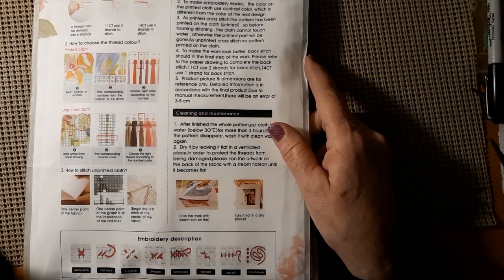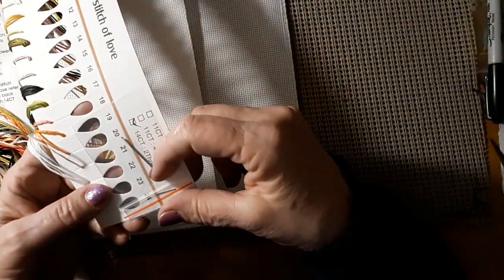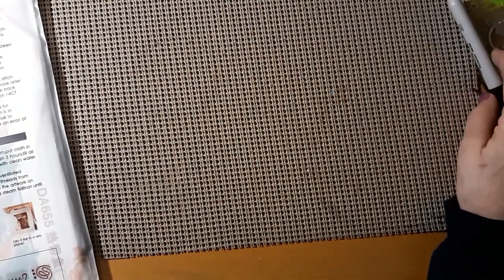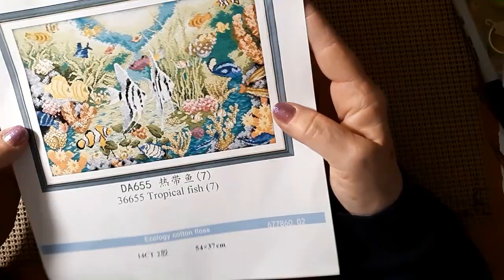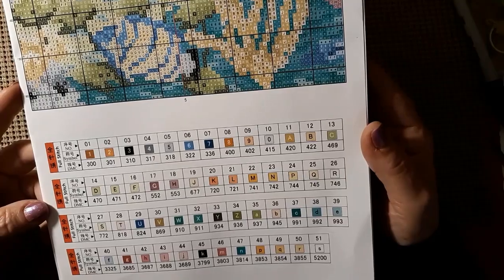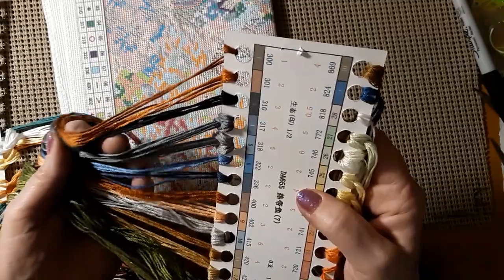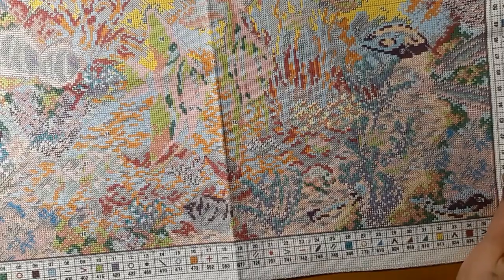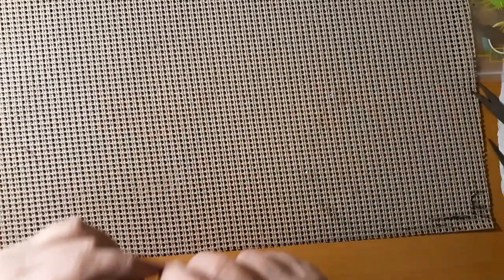Review of the OneDaySaving Store-Part 2-Pre-Stamped Cross Stitch Kits 2/5/23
Hello & Welcome. Today I will be reviewing the OneDaySaving Store. This is Part 2 of this review. Come see the beautiful Pre-Stamped Kits that arrived.

Lantern  (No Longer Available)

Lora Boyden
27200 County Road 313 # 17